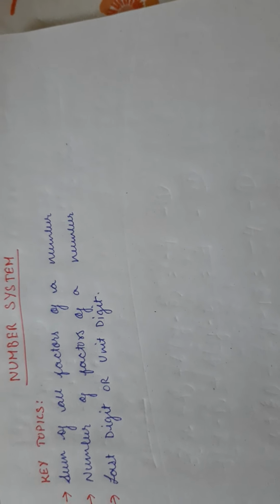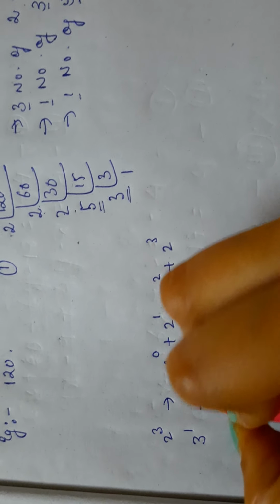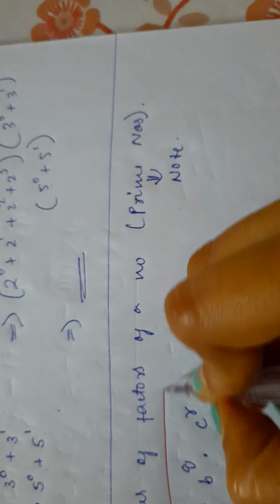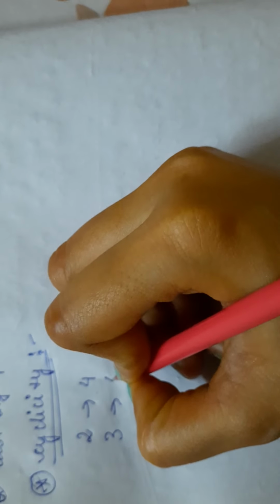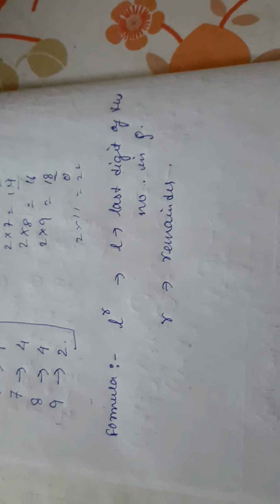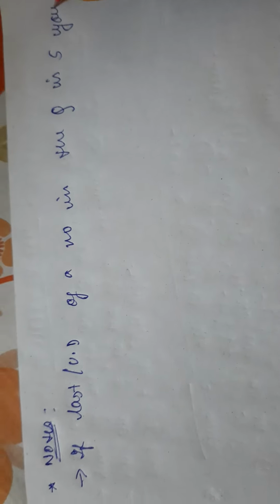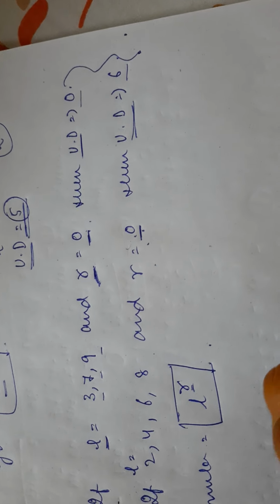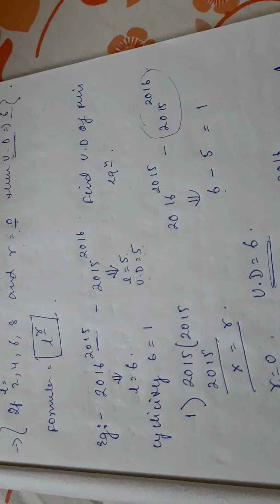Number System: Sum of all factors, Unit Digit/Last Digit of a number